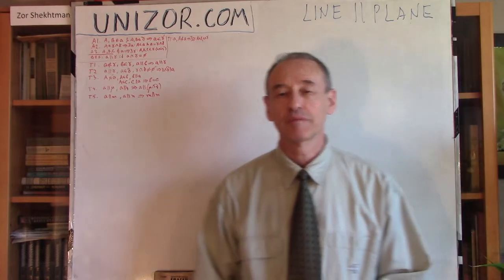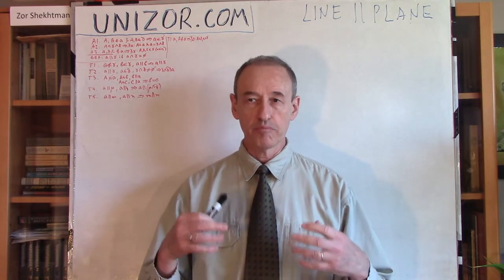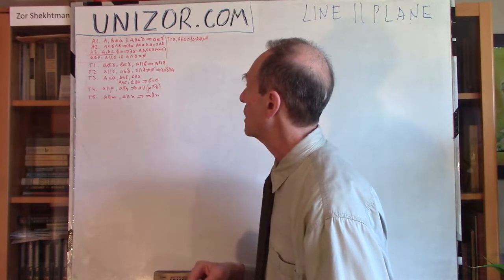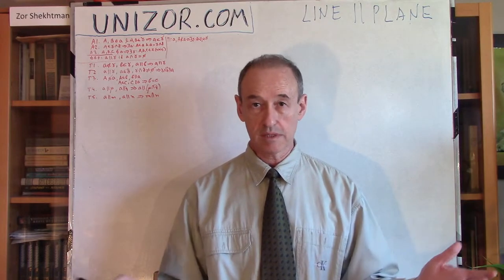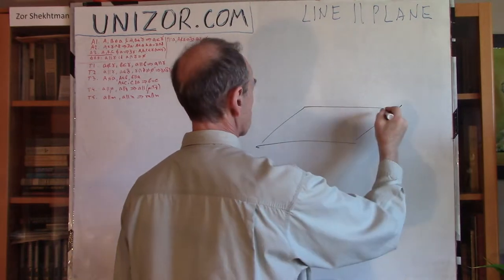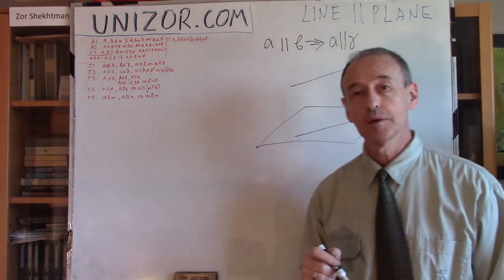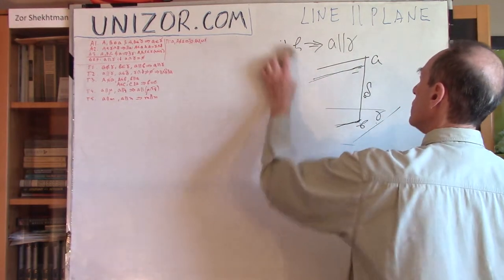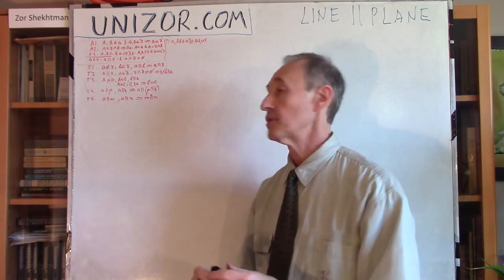Unizor - Geometry3D - Lines and Planes - Line Parallel Plane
Theorem 1. If a straight line a lying outside of a plane γ is parallel to a straight line b that lies in a plane γ then line a and plane γ are parallel.

Theorem 2. If a straight line a lying outside of a plane γ is parallel to this plane and another plane δ contains line a and intersects plane γ, the straight line b of intersection of planes γ and δ is parallel to line a.

Theorem 3. Given a straight line a in three-dimensional space and a point P outside it.
Prove that there is one and only one line b that passes through point P and is parallel to line a.
Notice: Here we deal with three-dimensional space, not with the plane where this statement is, actually, a form of the 5th Euclid's postulate.

Theorem 4. Given a straight line a that is parallel to two intersecting planes γ and δ.
Prove that line a is parallel to line b of intersection between γ and δ.

Theorem 5. Given a straight line a in 3D space and two other lines, m and n, each parallel to line a.
Prove that lines m and n are parallel to each other.